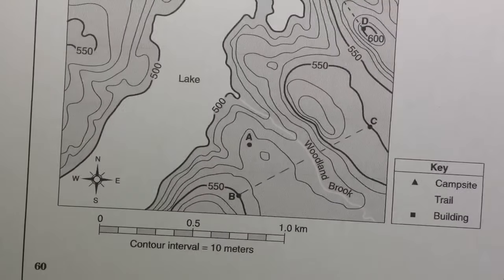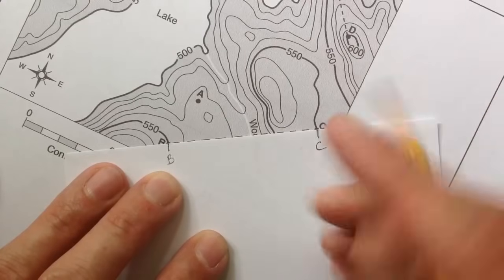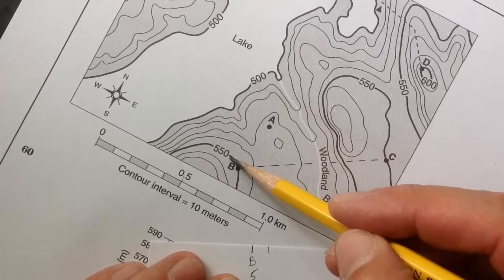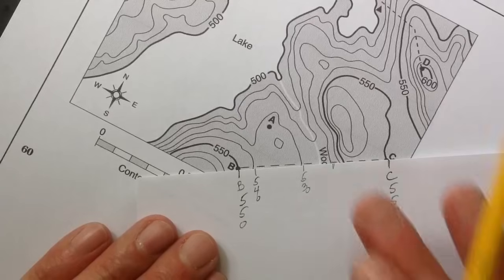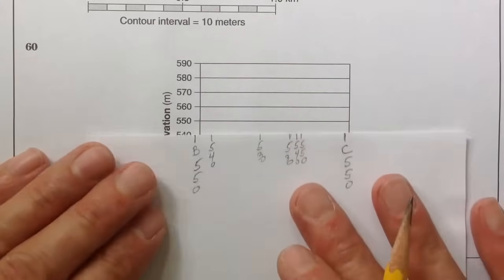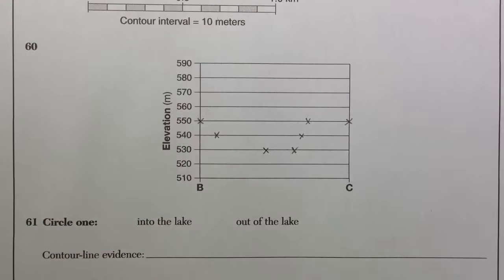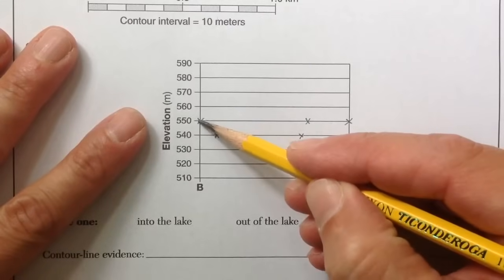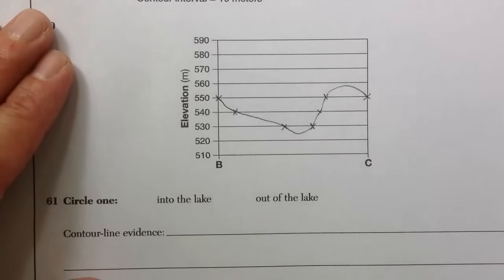How to Draw Cross Section Topographic Profiles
Gazdonian Productions 2016